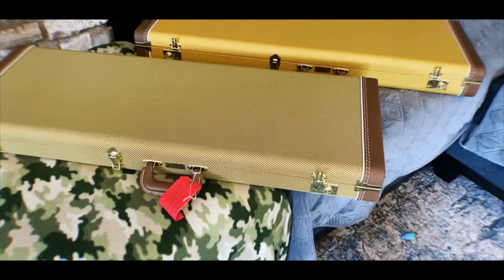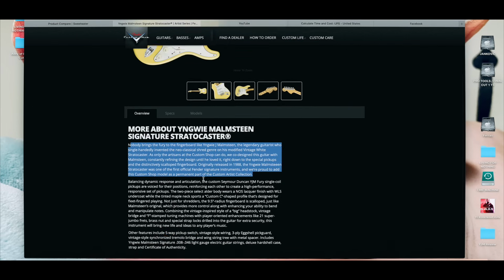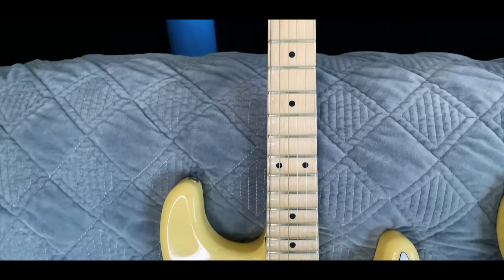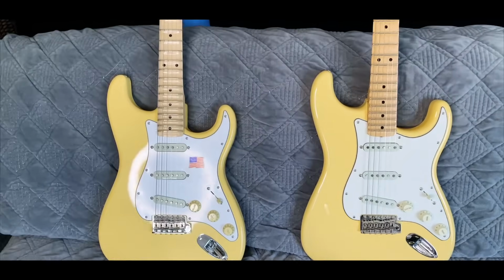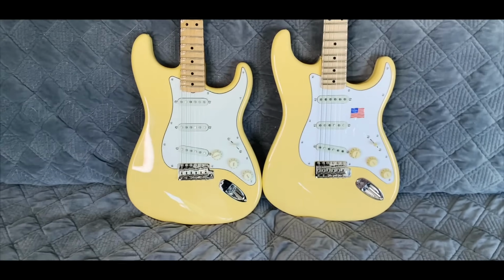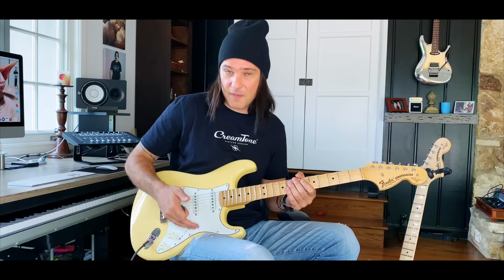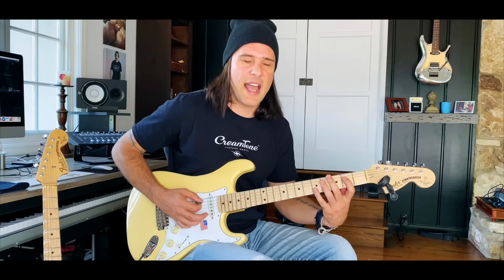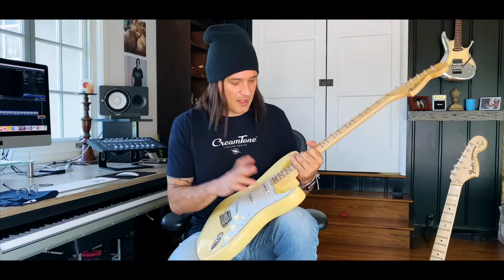Fender Yngwie Malmsteen Custom Shop Stratocaster vs Regular YJM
An intense and in-depth review & comparison between the Fender Yngwie Malmsteen Custom Shop Stratocaster and the Regular YJM Strat!!